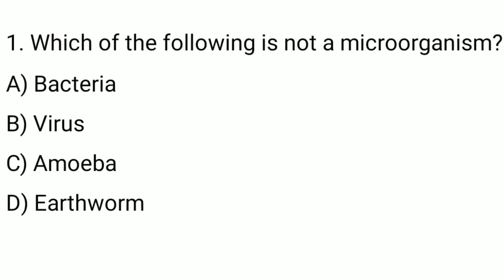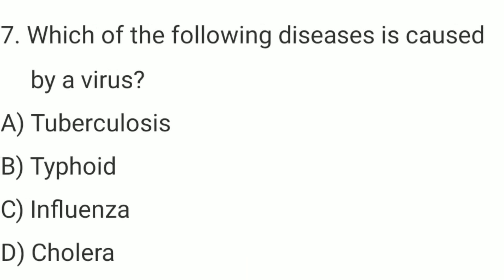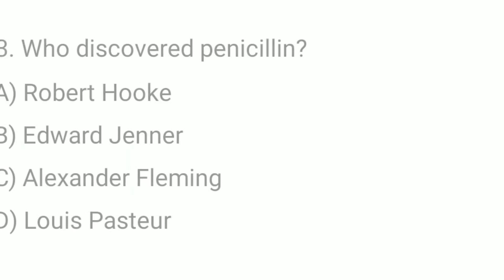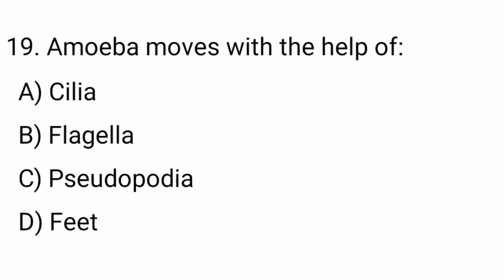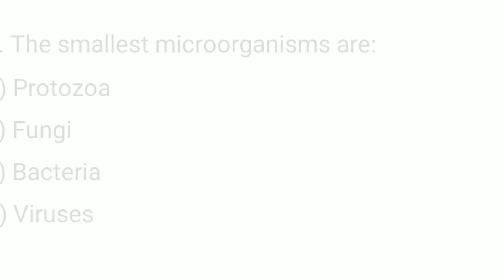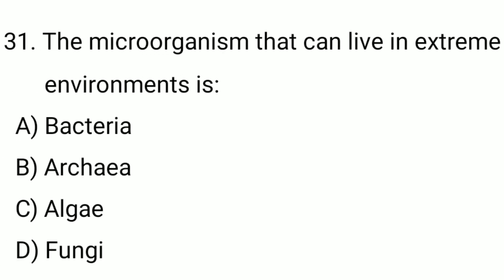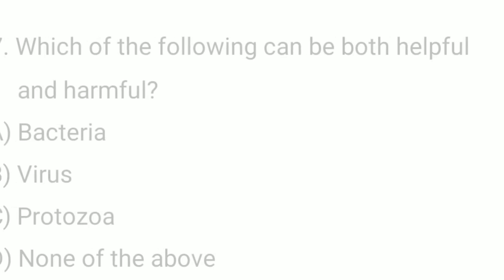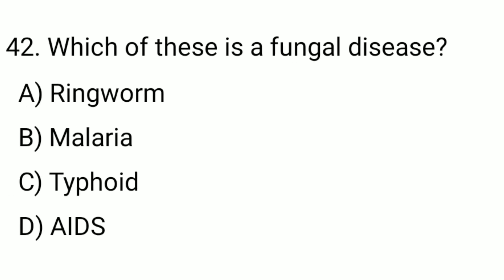Top 40 Microorganism MCQs You Must Know | Most Expected Microorganism MCQs 2025 Exams | Biology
This video covers top  40 multiple-choice questions on Microorganisms, designed to help students from Class 8 to 12 and aspirants of NEET, SSC, UPSC, ETEA, MDCAT, and other science exams, and all other competitive exams.

Microbiology mcq questions answers | Microbiology Mcqs

What You’ll Learn in This Video:

-What are Microorganisms?

-Classification: Bacteria, Viruses, Fungi, Protozoa, and Algae

-Useful and Harmful Microorganisms

-Exam-Oriented Concepts
Don’t forget to:

microbiology mcq,
microbiology mcq for staff nurse exam,
microbiology mcq for rrb staff nurse,
microbiology mcq for mhsrb staff nurse,
microbiology mcq for neet,
microbiology mcq for all competitive exam,
microbiology mcq for staff nursing,
microbiology mcq for staff officer,
microbiology mcq questions answers,
microbiology mcq questions answers lab technician,
microbiology mcqs for nurses,
microbiology mcq questions,
microbiology mcq for lab technician,
microbiology mcqs for competitive exams,
microbiology mcq questions answers nursing,
microbiology all mcq questions and answers,
microbiology mcq questions answers bsc nursing,
microbiology mcq for competitive exams,
microbiology mcq for mhsrb staff,
microbiology mcq for nurses,
bacteria,
bacteria structure,
bacterial reproduction,
beneficial bacteria,
harmful bacteria,
microorganism mcqs,
microbiology quiz,
microbiology mcqs for students,
biology mcqs class 8,
microorganisms questions,
microbiology class 8,
microbial world quiz,
microorganisms chapter mcq,
biology mcq questions,
microbes mcq,
microbiology fundamentals,
microorganisms for school,
biology quiz questions,
microbial organisms mcq,
microbiology practice questions